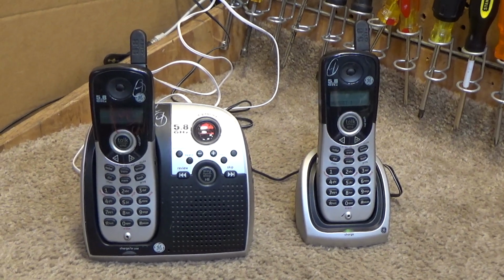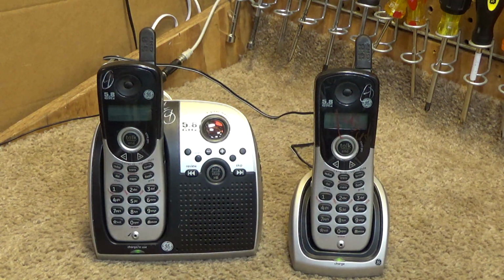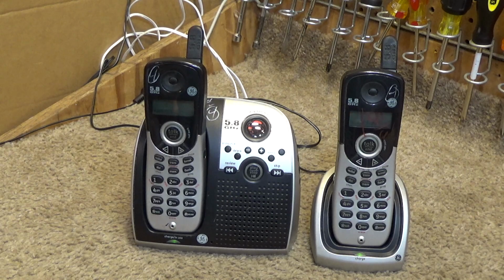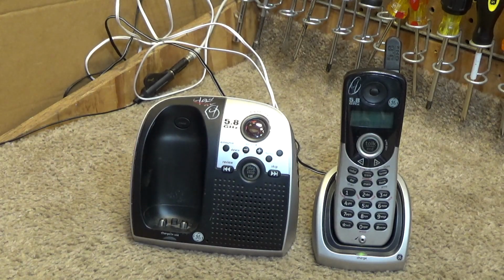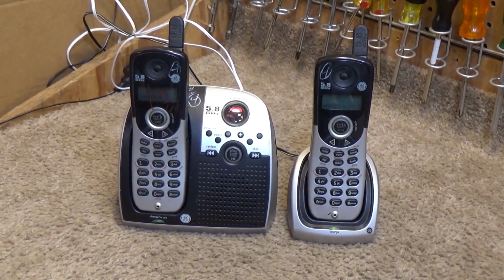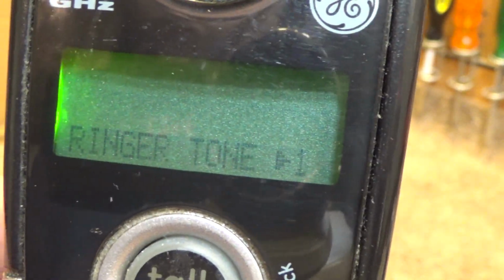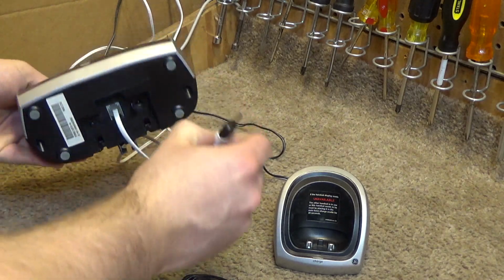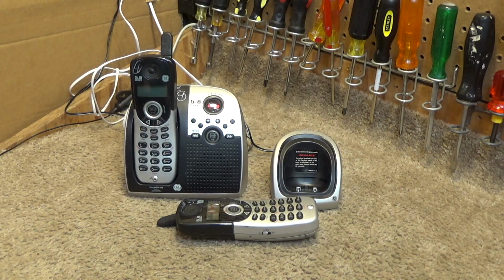General Electric 25861GE3-B 5.8 GHz Cordless Phone with Digital Messaging System | Initial Checkout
The initial checkout of a GE (General Electric) 5.8 GHz cordless phone with digital messaging system, model 25861GE-B. The phone was manufactured by the Thompson.